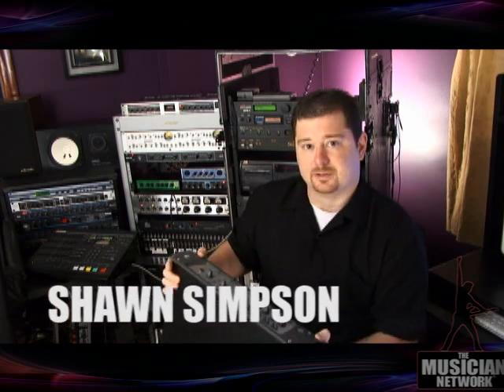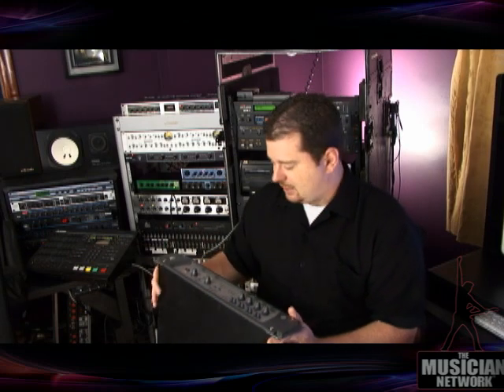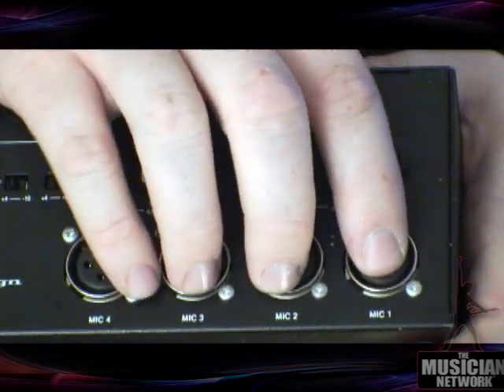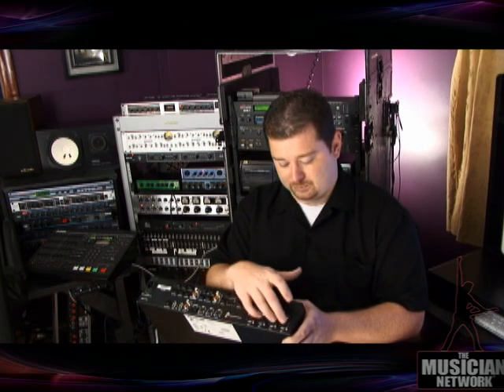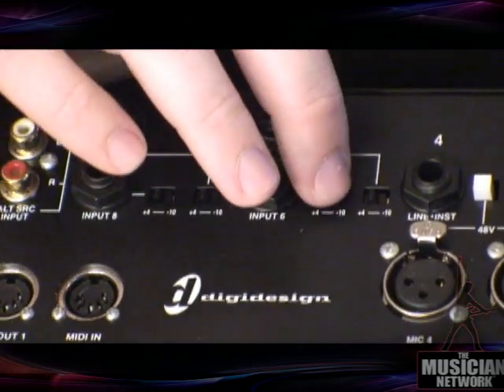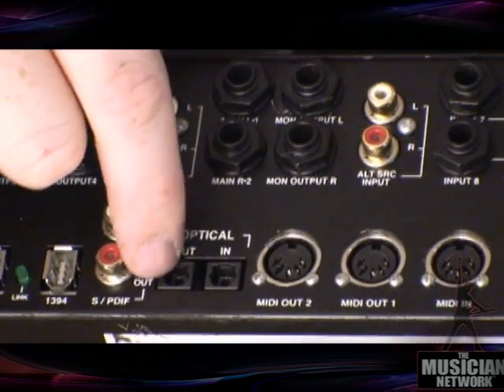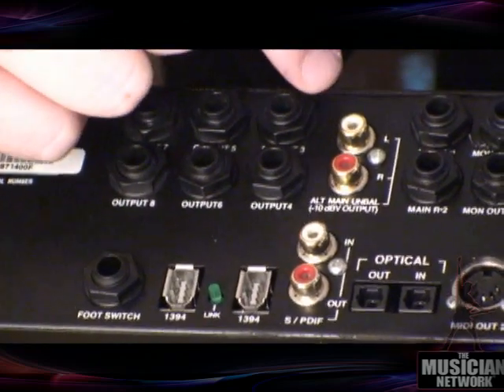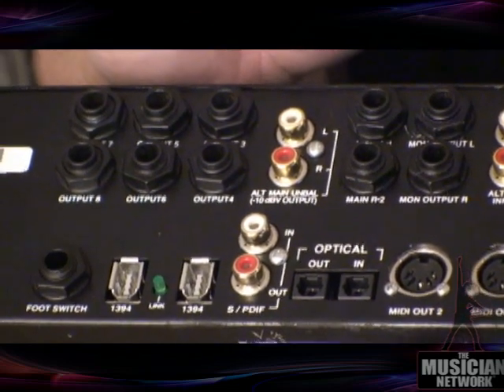TMNTV - DIGIDESIGN - DIGI 002 - INPUTS & OUTPUTS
Nashville based audio expert Shawn Simpson explains the Digi 002 back-end I/O. Get up close with this prolific piece of hardware from Digidesign.

passcode: YOUTUBETMN